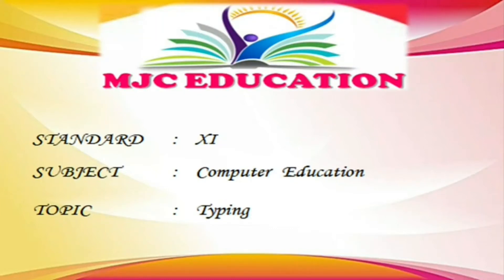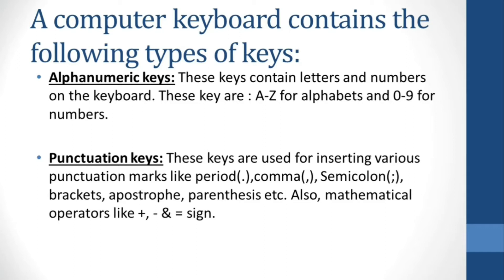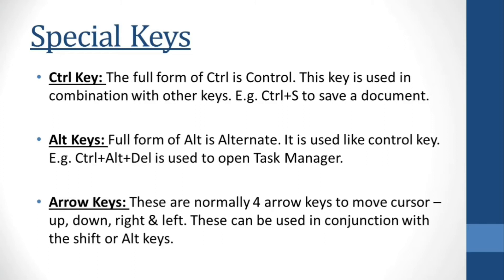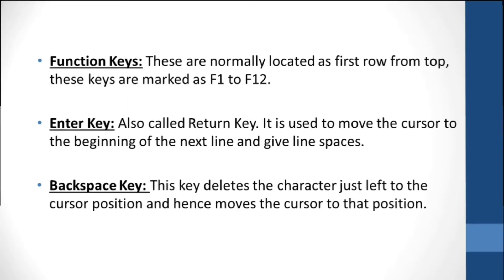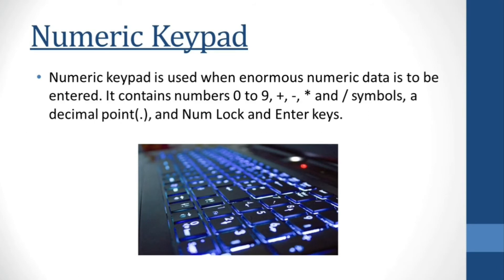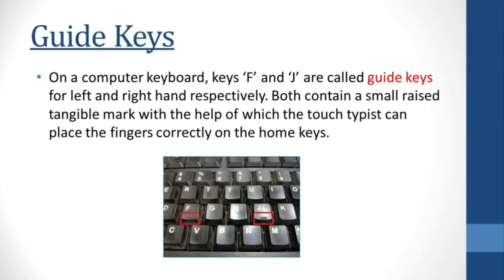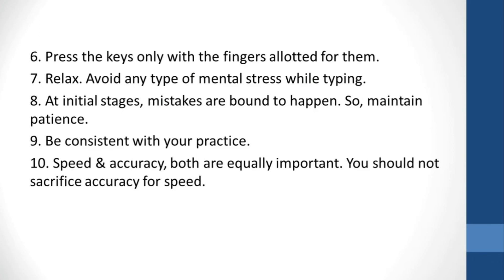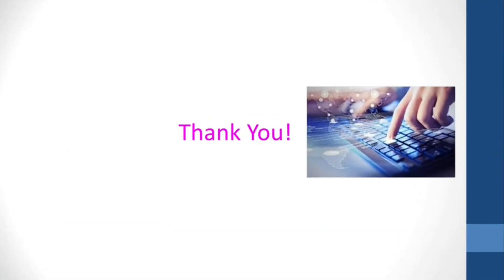F. Y. J. C. l typing l Computer Education